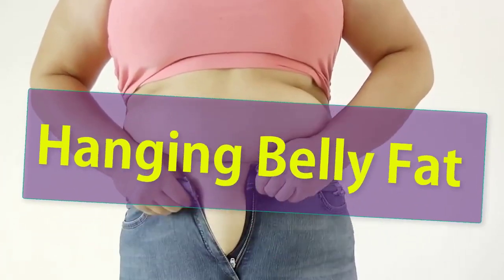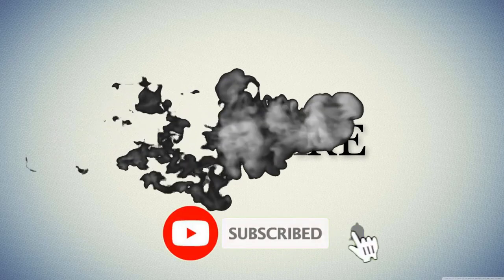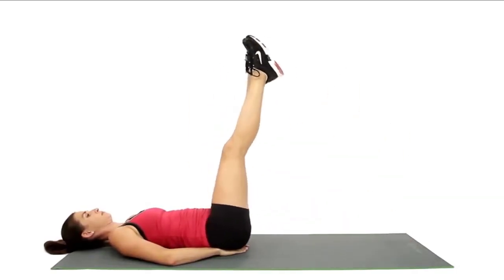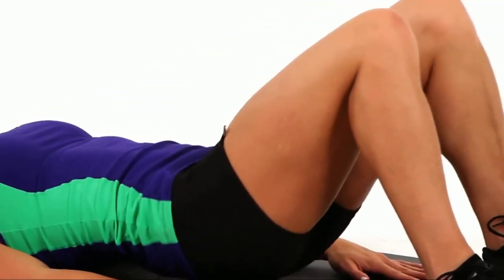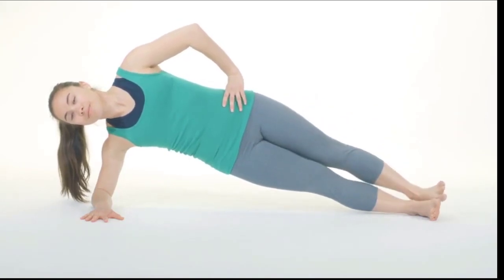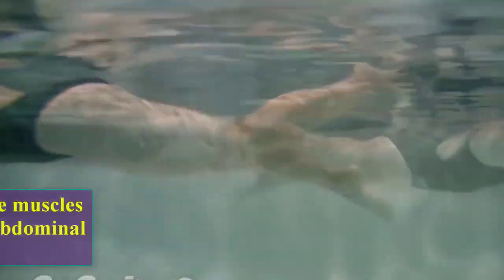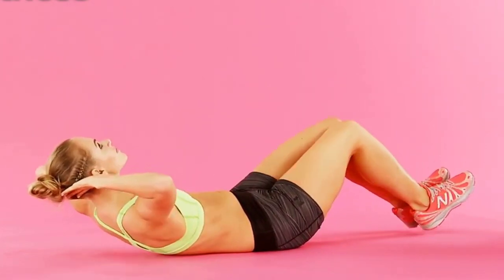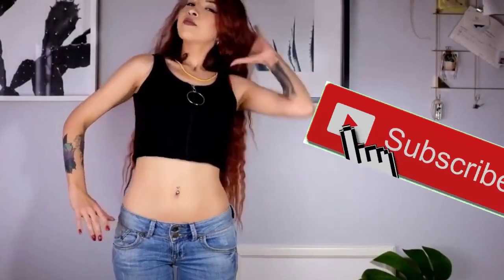How to Lose Belly Fat in 3 Weeks